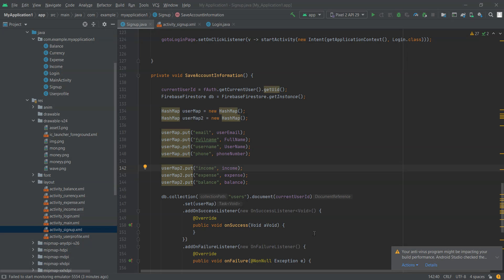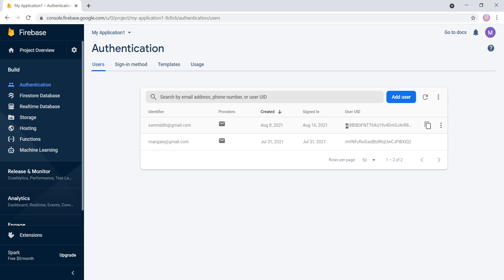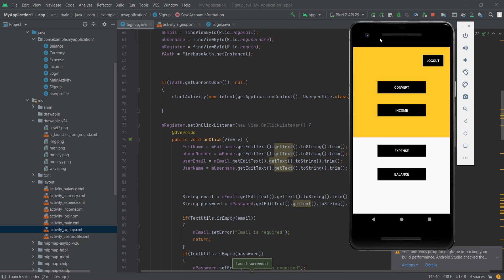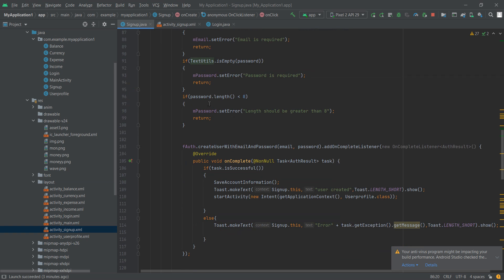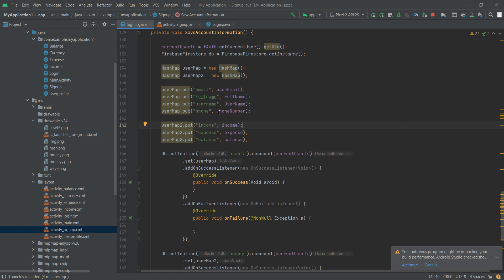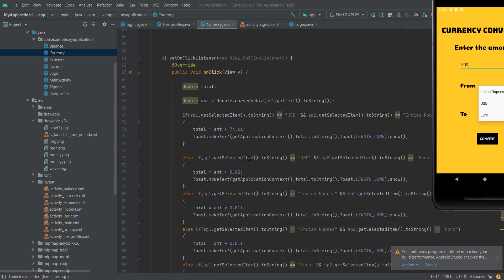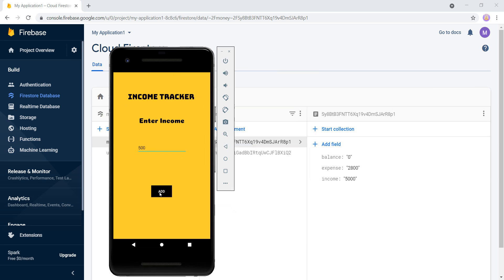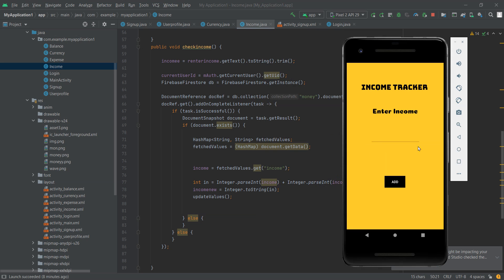Track It App